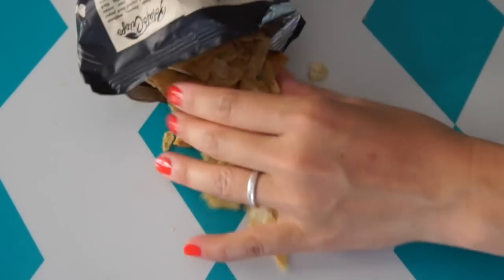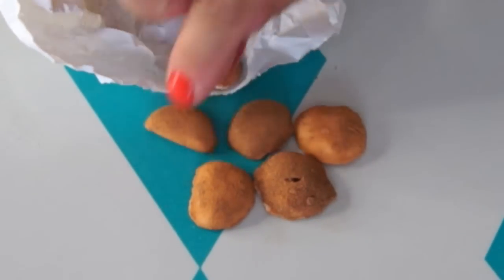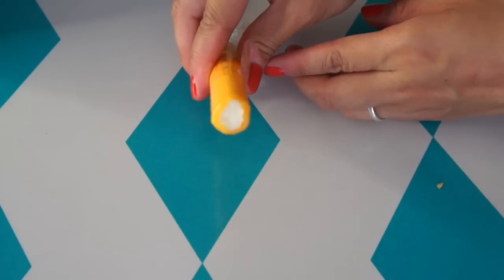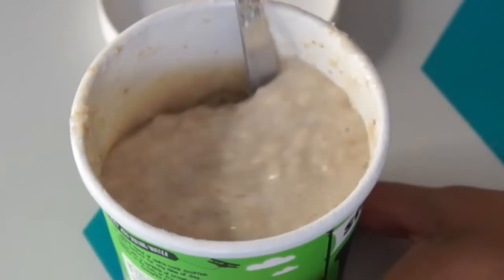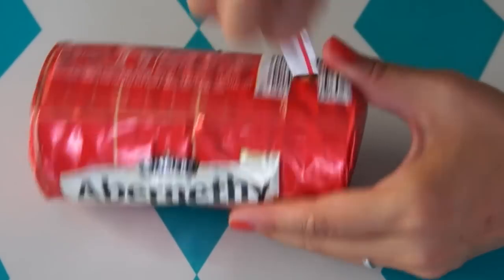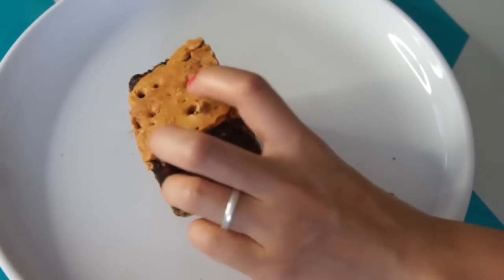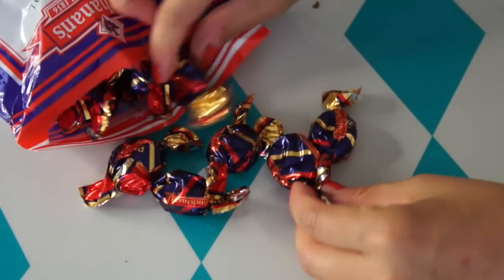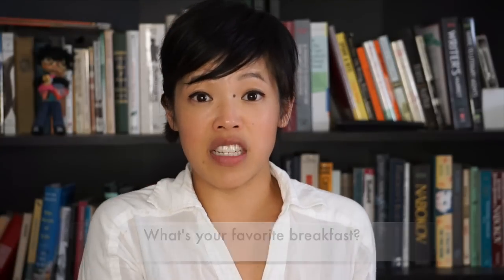Emmy Eats Scotland -- an American tasting Scottish sweets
Having my very first taste of Scottish treats on this episode of Emmy Eats Scotland on Emmymade in Japan.🏴󠁧󠁢󠁳󠁣󠁴󠁿 A big thank you to Christian for sending me these treats to make this episode possible.

Mackie’s Haggis chips
Stout’s classic porridge
Lucky tatties
Lee’s Mint Chocolate
Irn Bru rock
Edinburgh rock
Oatcakes
Strawberry & Cream macaroon
Black Bun
Tunnock’s Caramel Wafer Biscuit
Buchanan’s Rich Treacle Toffees
Abernethy

If you're reading this, you deserve a Koolickle. :) In case you want to know more Comment "It's a candy pickle." below.